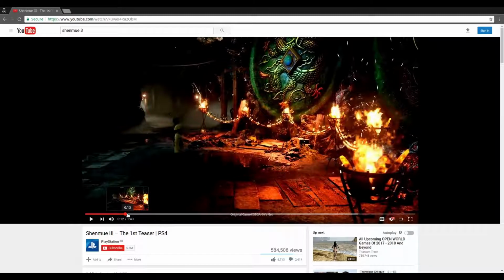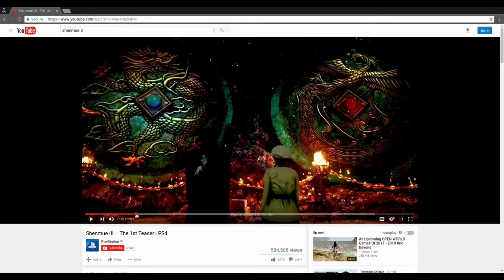SHENMUE 3 TEASER TRAILER REVIEW!!! Geekoutdoors.com EP467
So we FINALLY have our first Teaser Trailer for the Long-Awaited Shenmue 3! Yu Suzuki and crew have a lot of work left on the Game to make it as Special as the original and hopefully better than we can ever imagine.